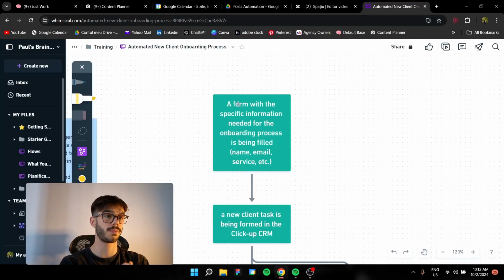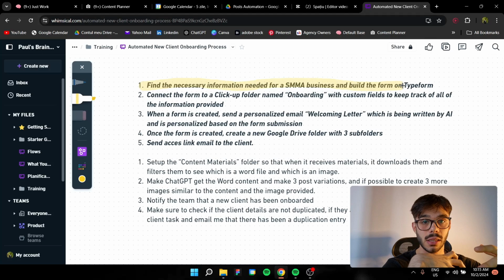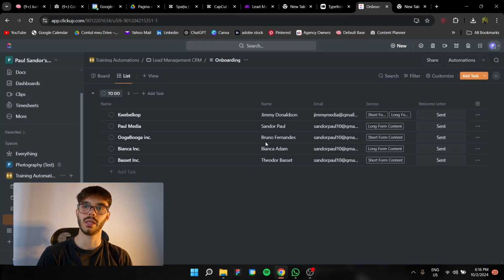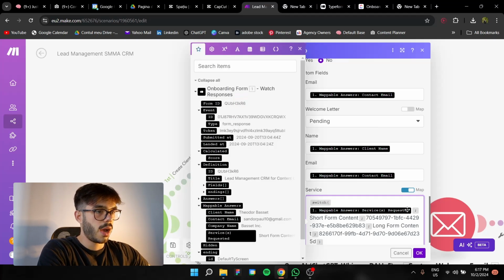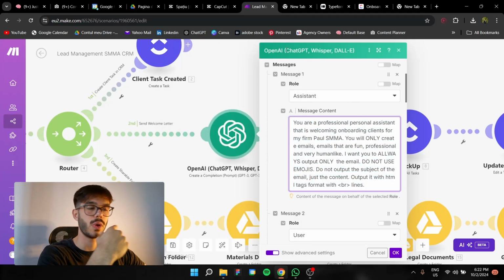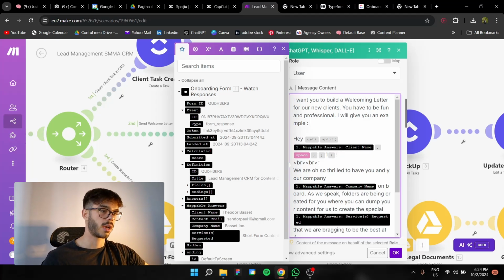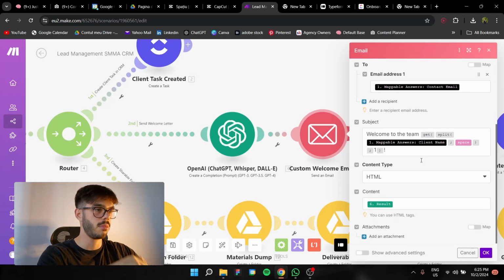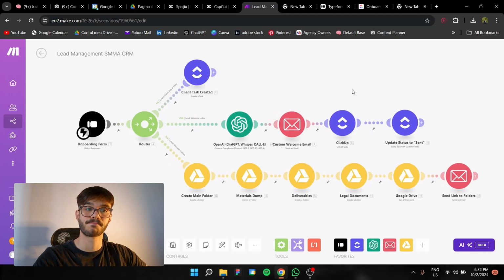How to Onboard Any Client in 1 Click using Make.com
SUMMARY ⤵️

In this video, I'll show you how to onboard any client into your CRM with just a simple click.

First, I'll show you how the workflow is thought out and the logical steps behind the automation. This automation should get rid of around 20-30 mins of manual labor for onboarding clients.

Then, I'll show you how to set up the automation and all of the tricks to make it as personalized as possible.

WHY ME?